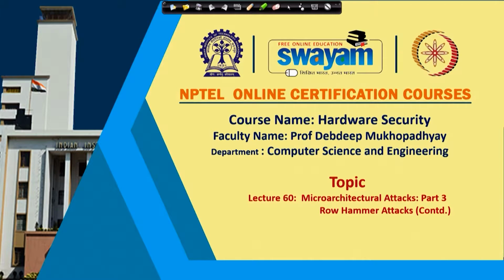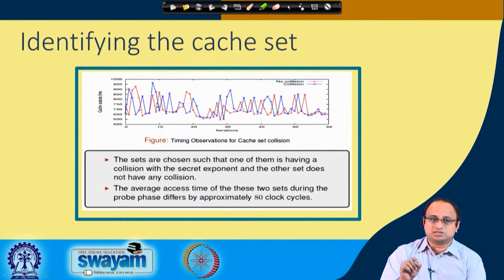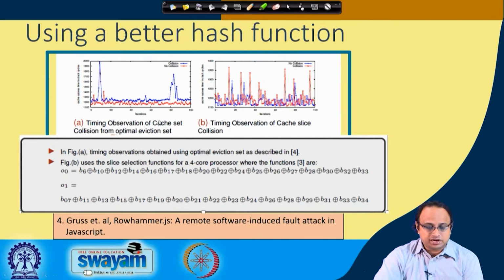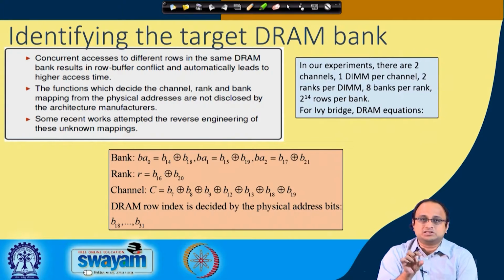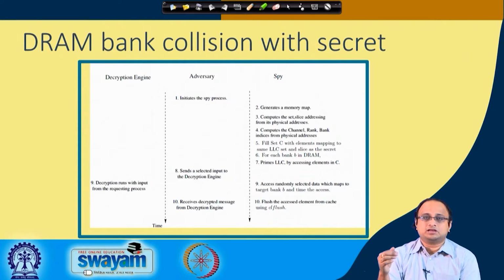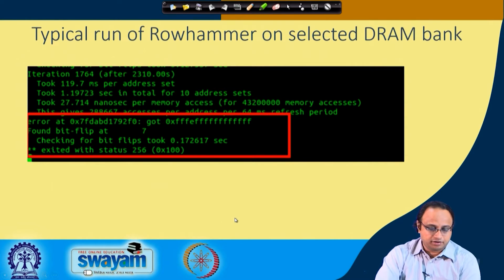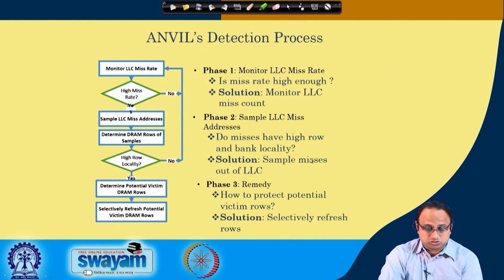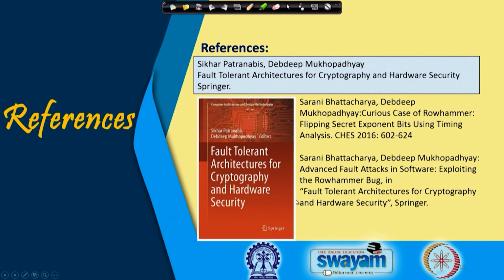Microarchitectural attacks: Part III Row Hammer Attacks(Contd…)